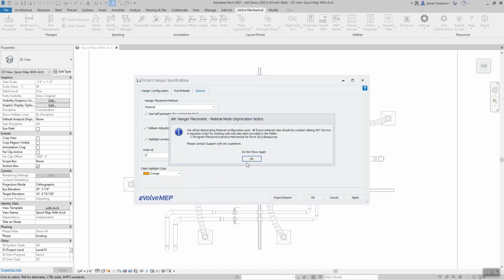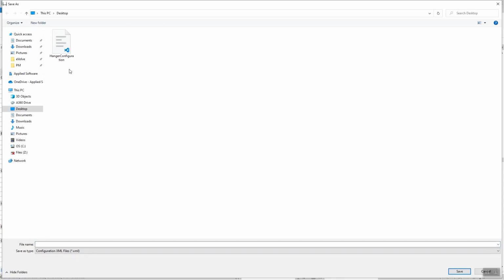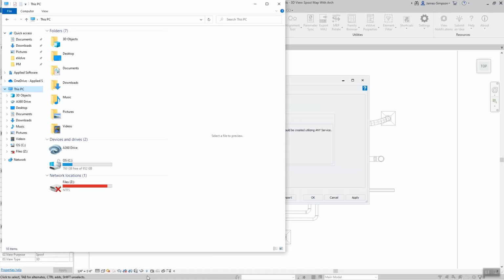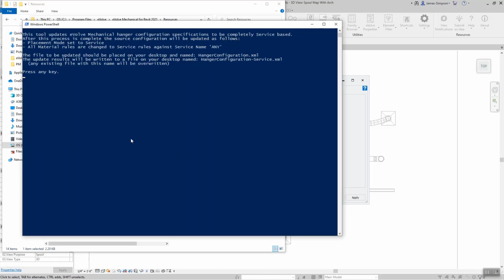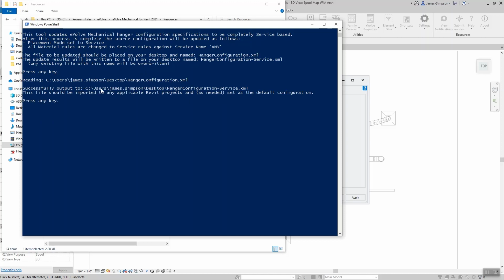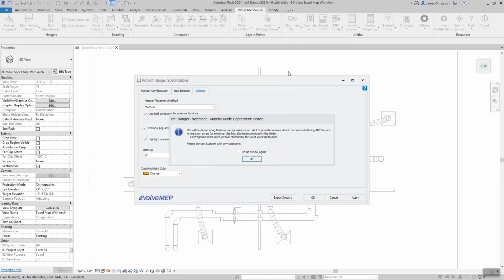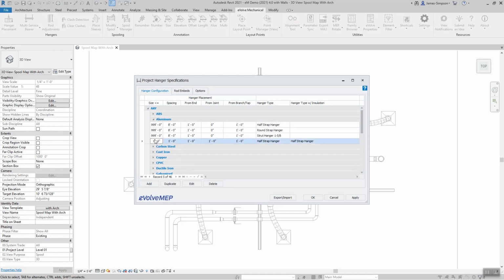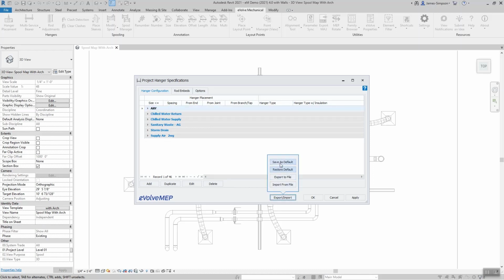eVolve Mechanical | Converting Material Rules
eVolve Mechanical 4.0 is out now. Material configuration is ending in coming releases, and all material-specific rules can now be satisfied using the 'any' option. In this video, we'll show you how to use some new features.

▬ Social Media  ▬▬▬▬▬▬▬▬▬▬▬▬

▬ Strategic Partner  ▬▬▬▬▬▬▬▬▬▬▬▬